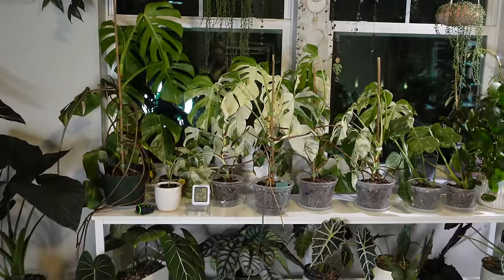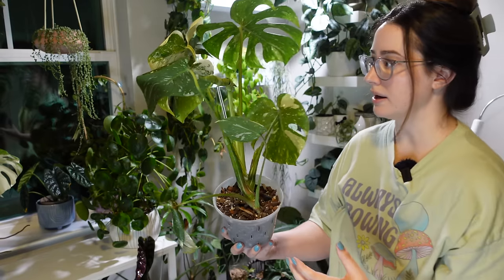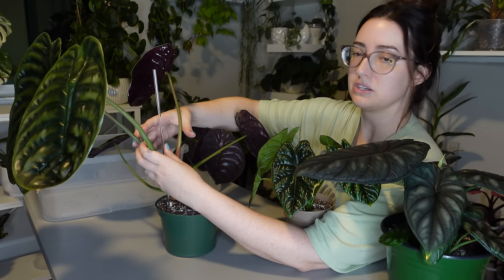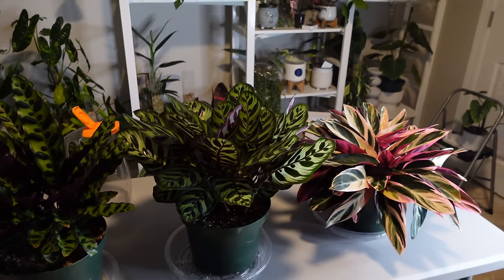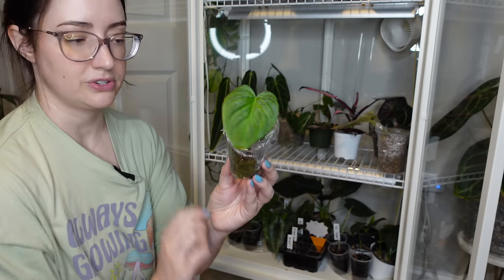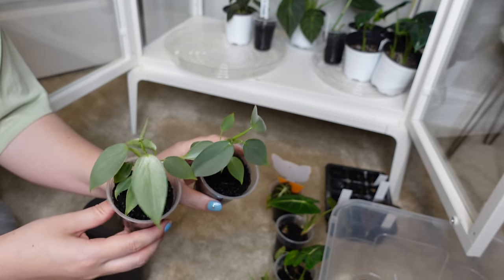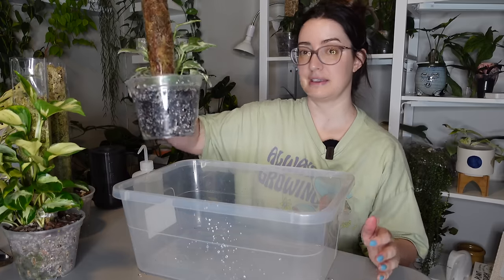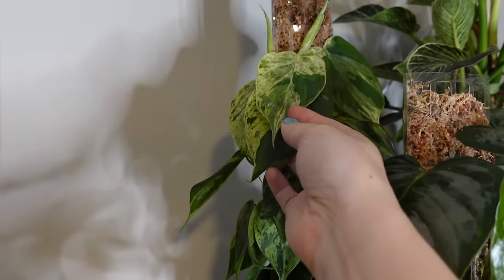Water Plants with me! Late night chats and some plant updates!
I decided to film a late night watering vlog and I take you around my plant room and share how I water certain plants and I also show some plant updates.  If you have any questions, let me know below!

Chapters:
00:00 Intro
1:43;05 Hoya bloom
5:06;24 Monstera aurea update
9:57;19 Monstera Thai update
13:09;06 Watering monsteras
14:15;21 3 new little plants update
17:22;05 Watering hanging plants
18:19;29 Alocasias
28:43;28 Marantacea plants
31:10;08 Update on moss poles
35:24;15 Marantacea watering
36:46;12 Ikea cabinet update & watering
50:28:01 Watering Thiccly moss poles
1:02:41;27 Random Updates
1:06:53;23 Outro

🌱 FAV PRODUCTS:

Thiccly GrowPoles:

Fluval Stratum:

Soil Mixes:

Nursery Pots:

Grow Lights:

Moss Pole Supplies:

Pest Control:

Ikea Cabinet Supplies:

Plant Pots & Stands:

Plant Trellis: